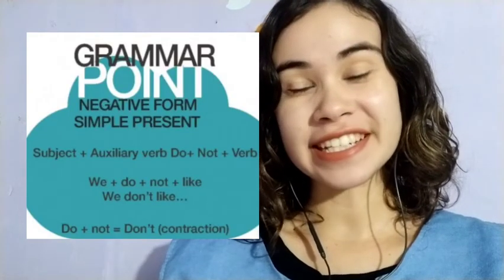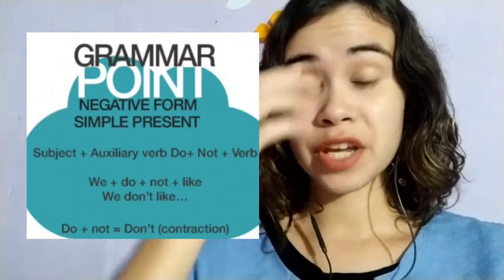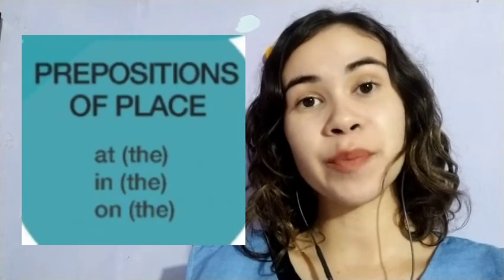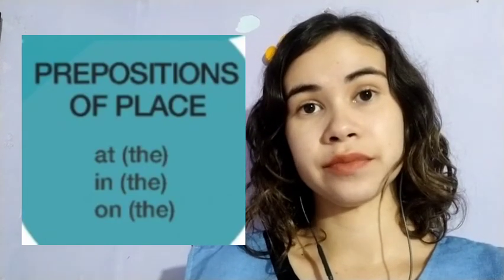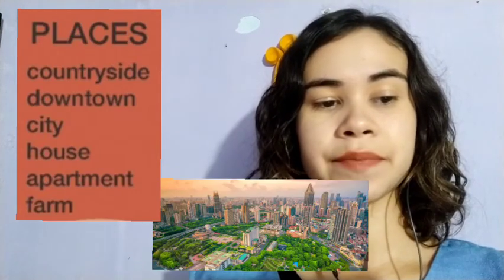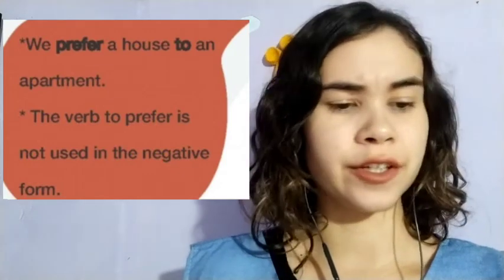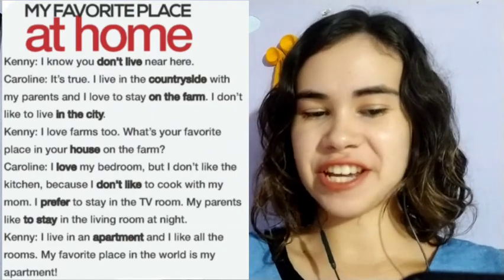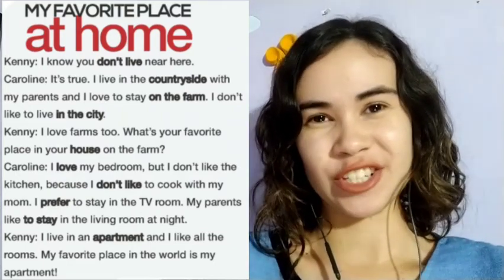My favorite place at home - Teens 1 (12/05)